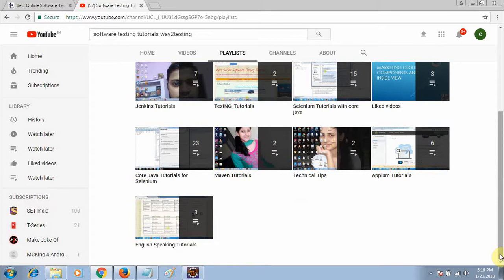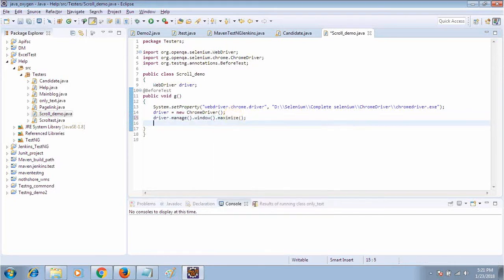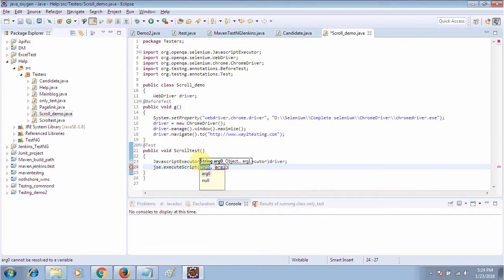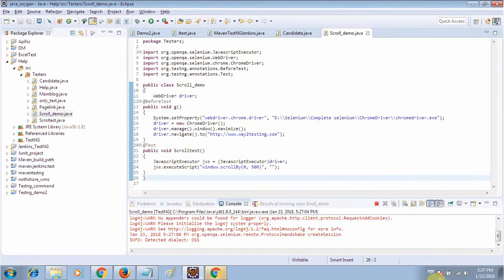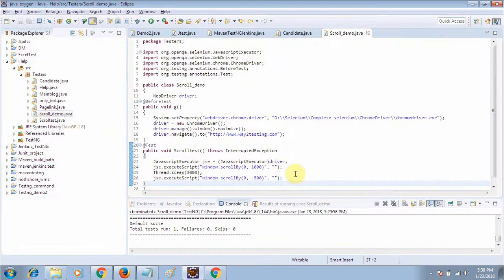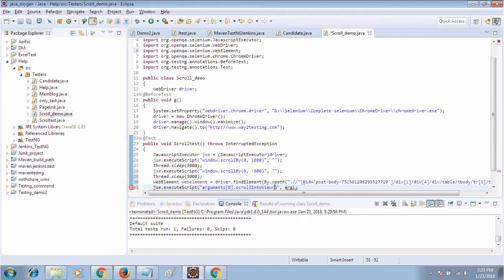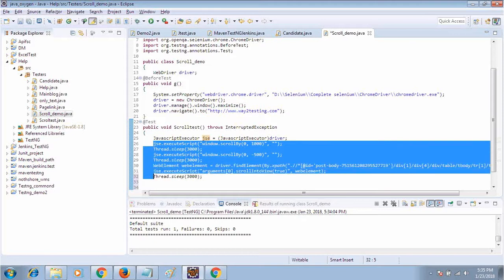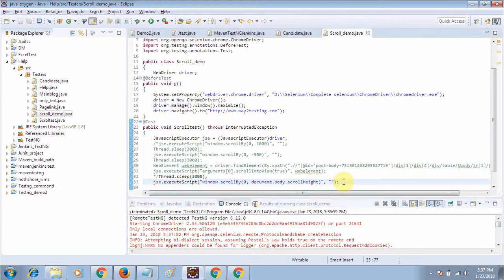How to Scroll in Selenium